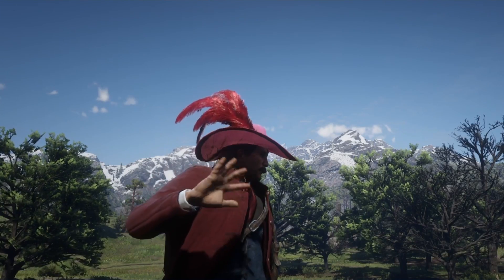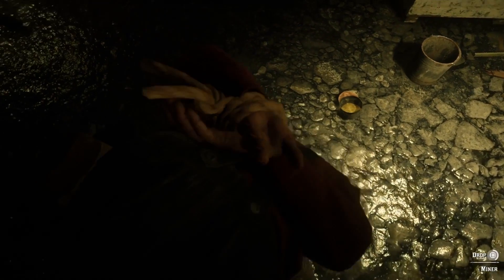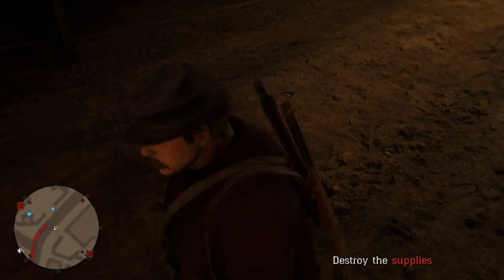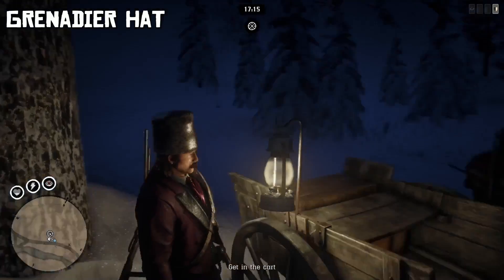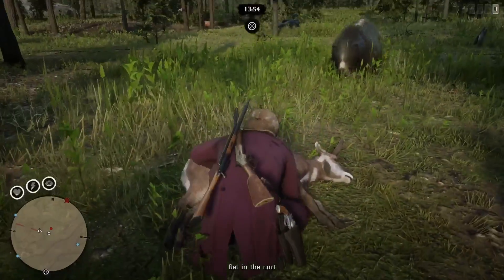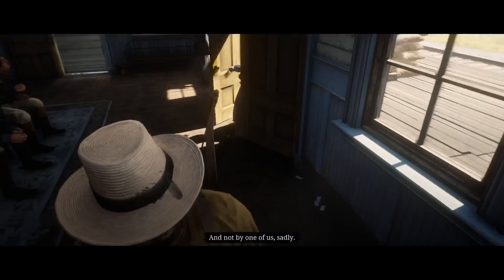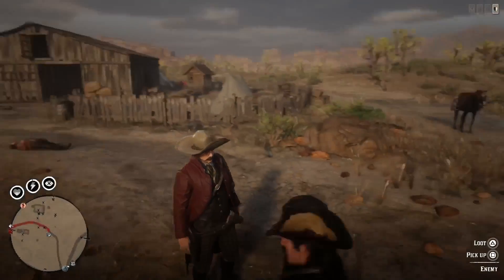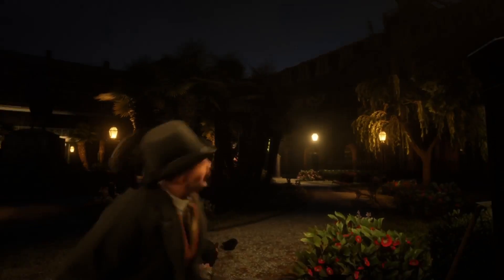UNIQUE HATS: All the Cool hats in Red Dead Online. (Bear Hat, Mountain Man Hat, Etc)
I'll catch you later down the trail!